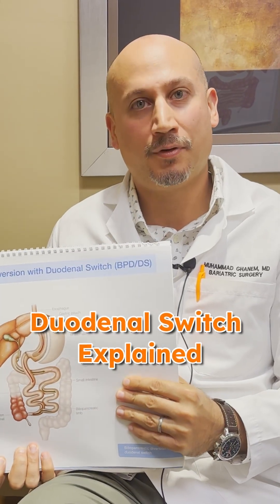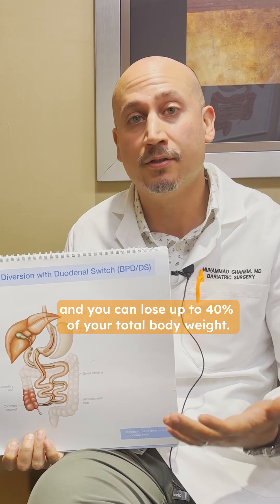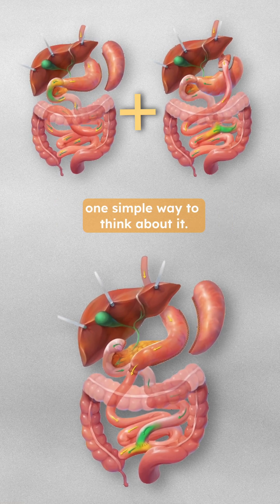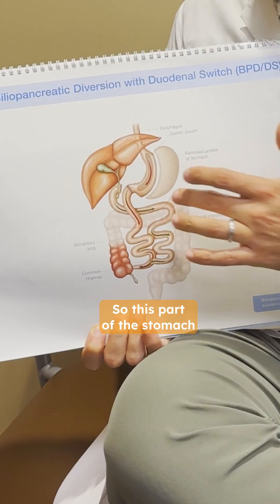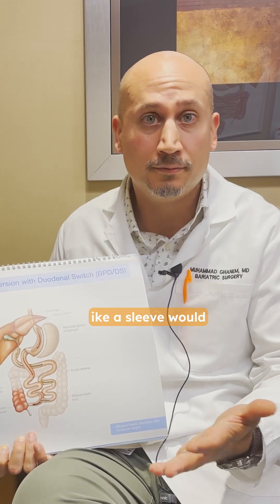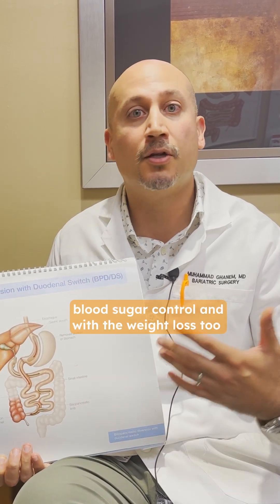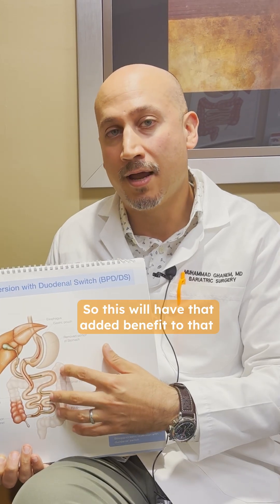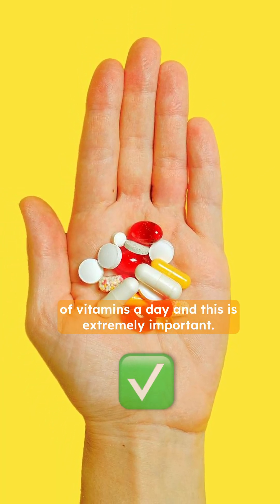What Is the Duodenal Switch? A Powerful Weight Loss Surgery Explained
What’s all the buzz about the duodenal switch?

It has gained a lot of popularity recently, and for good reason. 🙌 This procedure can help some patients lose up to 40% of their body weight, which is incredible.

But what exactly is the duodenal switch? 🤔 It’s a powerful combination of sleeve gastrectomy and bypass that changes how your body absorbs nutrients and how you feel hunger.

By altering both the stomach and the intestines, it targets weight loss from multiple angles, and for the right patient, the results can be life-changing.

Let’s dig deeper into why it works, who it’s for, and how to know if it might be the right fit for you.